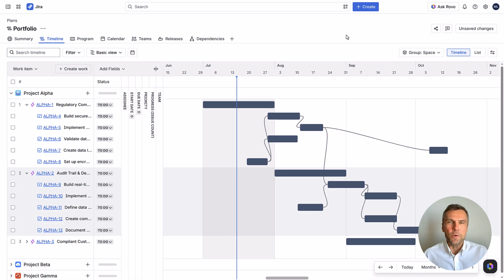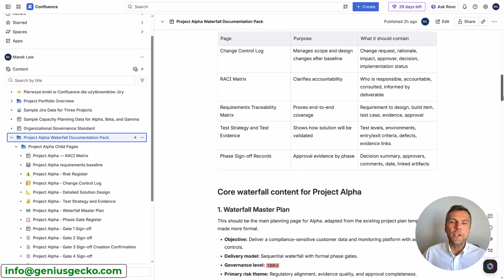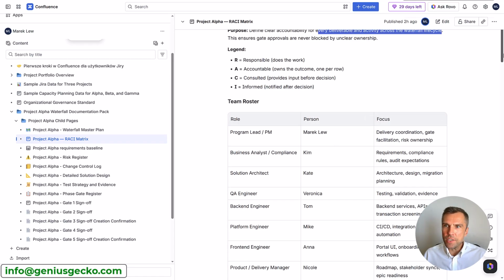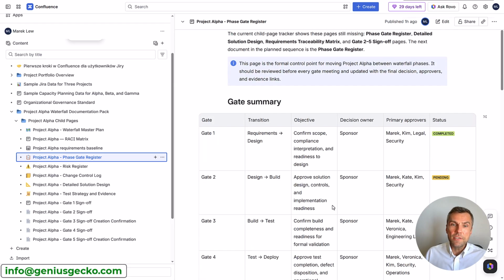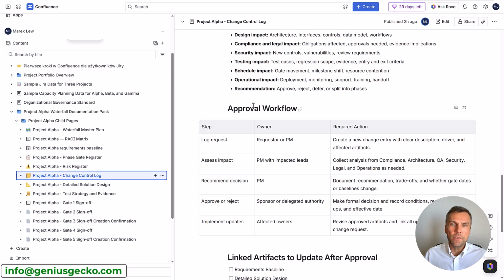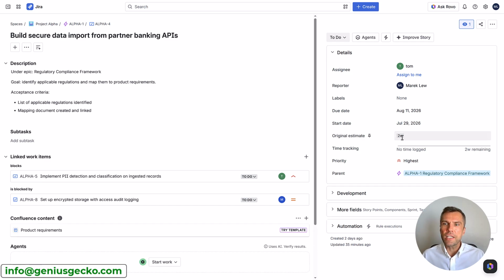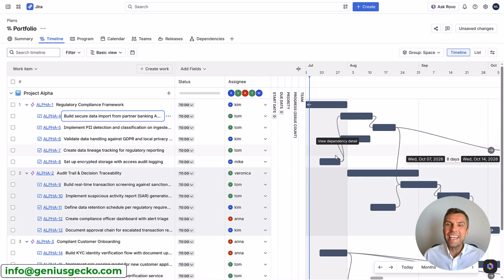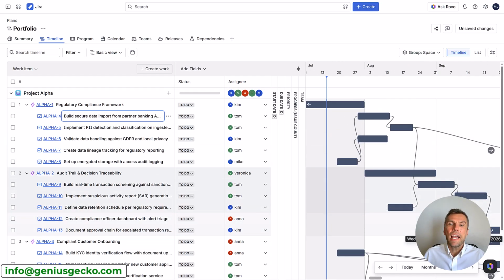How to Run a Waterfall Project in Jira with Atlassian Rovo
Can you run traditional Waterfall projects in Jira using AI? Yes! In this tutorial, we cover how to leverage Atlassian Rovo agents to structure sequential phases, automate WBS generation, and manage phase-gate governance inside Jira and Confluence.

Learn how to bypass typical Agile constraints by prompting Rovo to draft requirement specifications, map Gantt dependencies, track milestone risks, and summarize stage-gate reviews automatically.

What you'll learn:

🟣 Prompting Rovo to generate sequential project phases & WBS tasks

🟣 Using Rovo agents to draft PRDs and functional requirements in Confluence

🟣 Automating phase-gate reviews and status summaries in Jira

🟣 Aligning Rovo AI workflows with Gantt and milestone tracking

TIMESTAMPS:
00:00 Introduction
00:30 Identifying documentation gaps in Confluence with Rovo
01:54 Generating waterfall project documentation automatically
05:14 Structuring tasks and estimating effort in Jira Plans
06:47 Mapping task dependencies and timeline scheduling
07:44 Resolving resource conflicts and capacity bottlenecks
08:38 Optimizing Rovo agents for cost efficiency and ROI